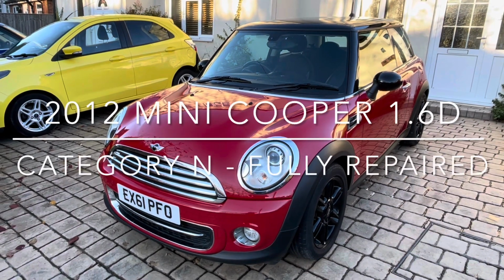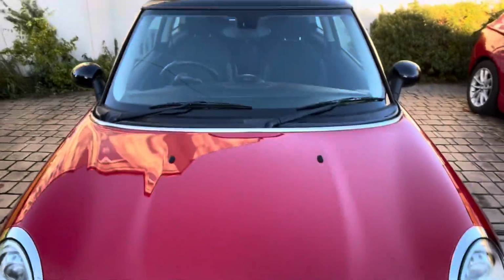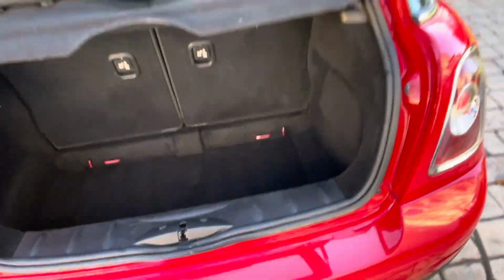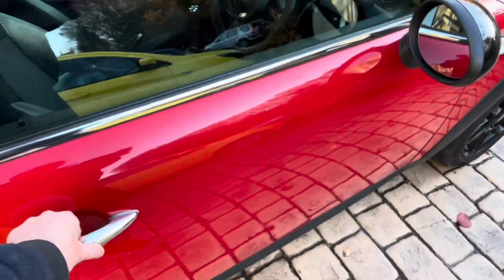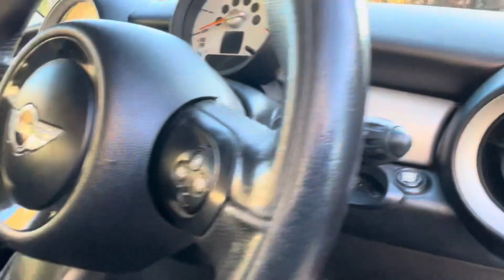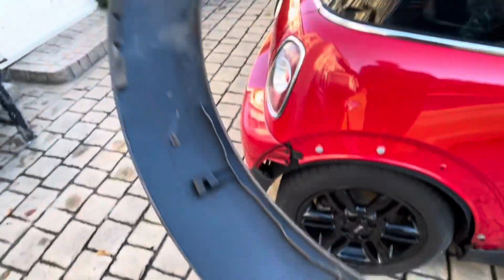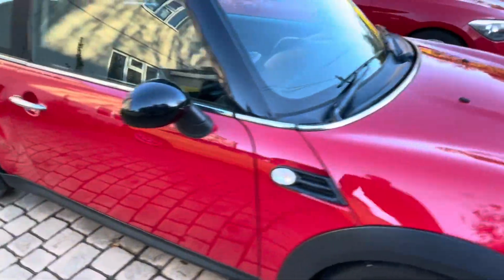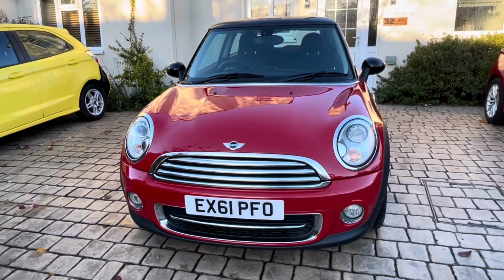2012 MINI COOPER 1.6D - CATEGORY N - FULLY REPAIRED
FOR SALE ON EBAY / FACEBOOK MARKETPLACE
Search for eBay seller:  ActiveAutos
Based in High Wycombe

Active Autos are specialists in repairing insurance claim category N/S/D/C cars. Fixing/selling insurance category cars for the past 10 years. Now every dealer selling a Cat N/S/D/C car will say, 'Light cosmetic damage', well how do you know? If you're interested in saving money and buying a repaired car, no matter how good it looks ask to see proof of original damage by the means of pictures and even better a video, we do this with all our cars as we only buy light, non intrusive damaged vehicles, that are easily fixed and in a decent marketable condition.